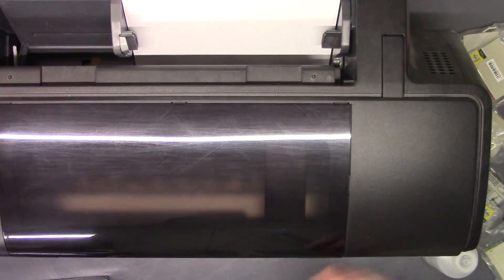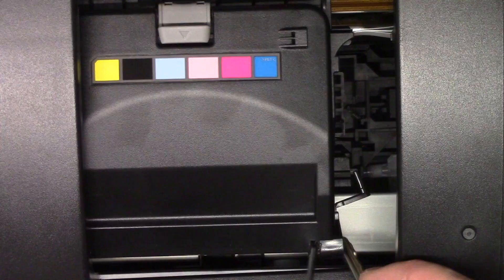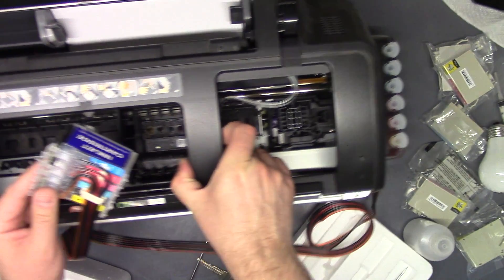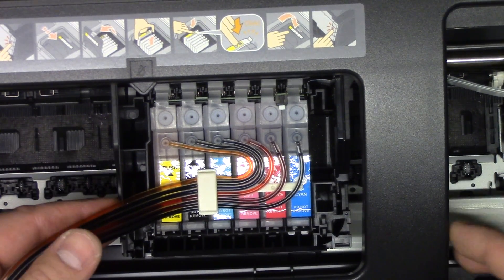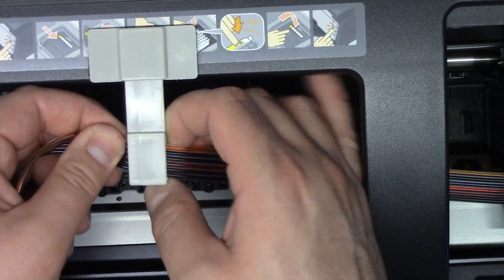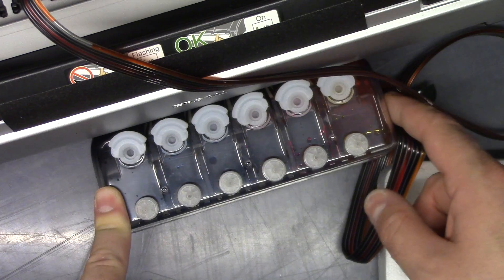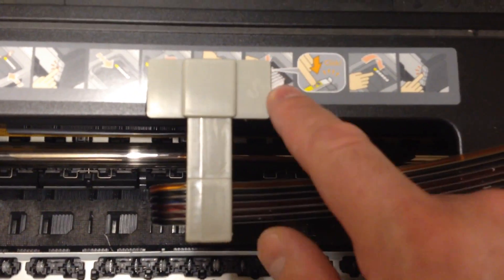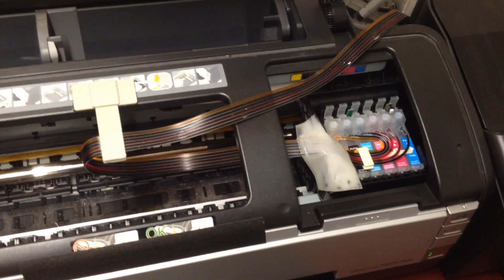Epson 1400 Continuous Ink System Install CISS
Step by step Epson 1430 Continuous Ink System install This also works with the epson 1400 series printer.
It’s the same price on eBay and Amazon so whichever you prefer.  I bought this on eBay but you can find them on Amazon too.